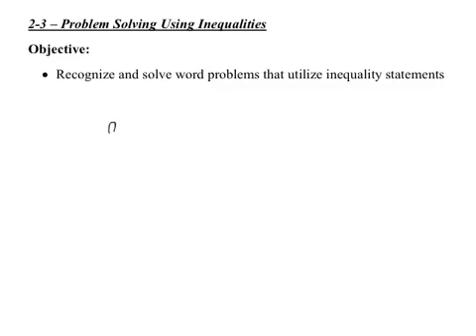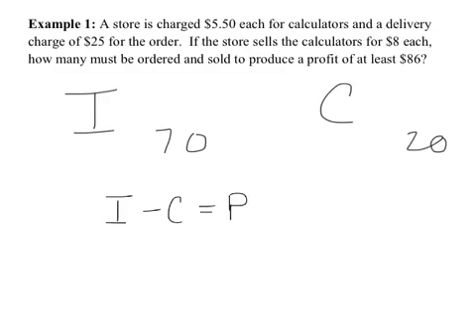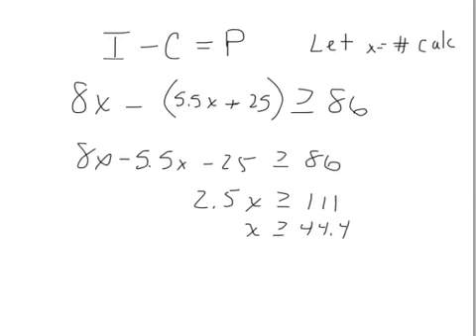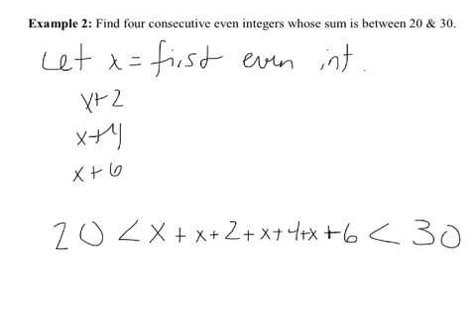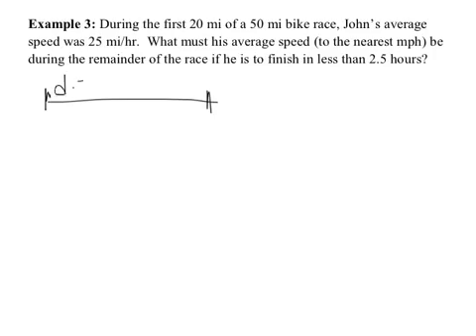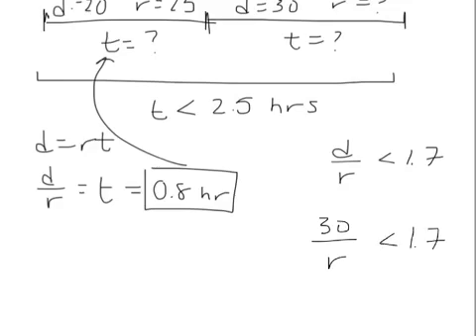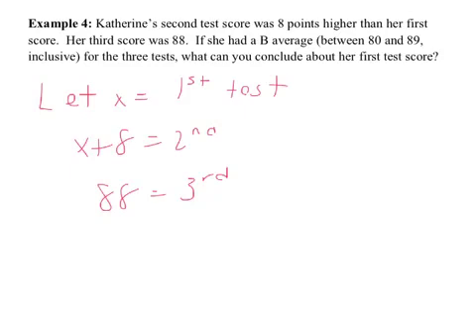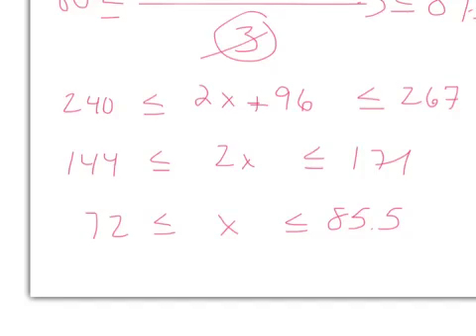2-3 - MH - Problem Solving Using Inequalities